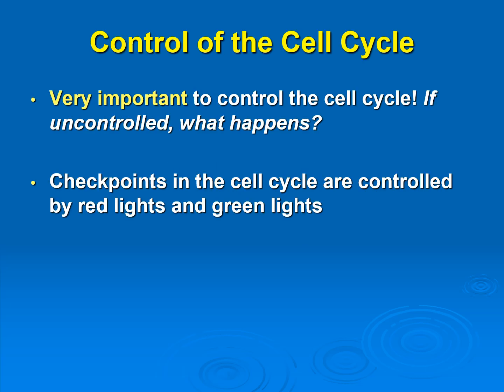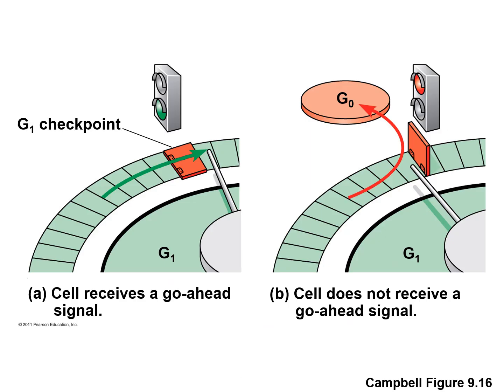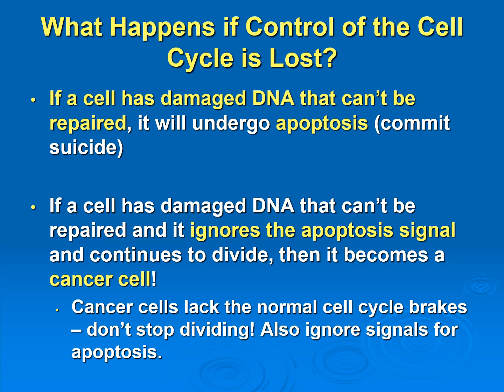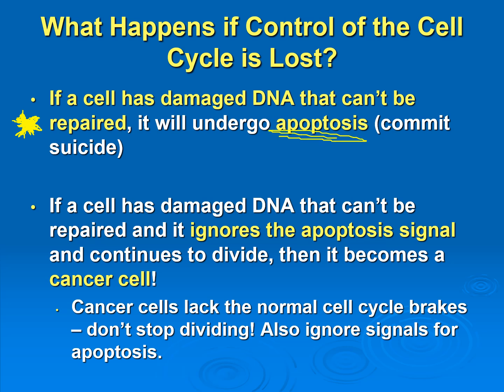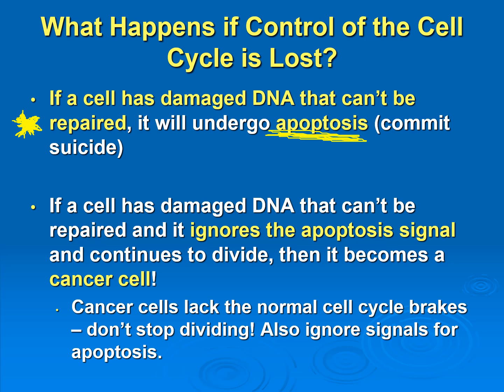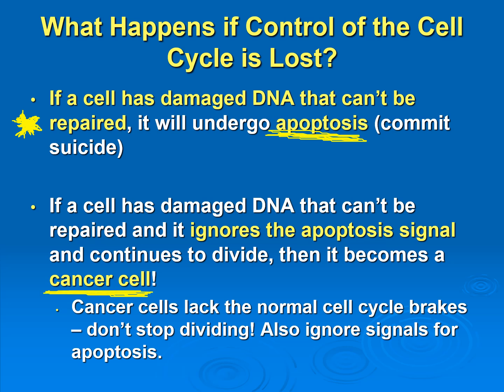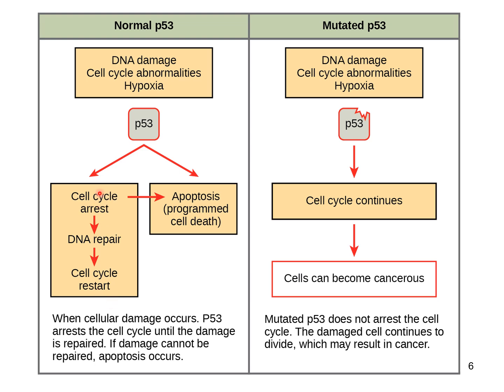1010 Module 8 Cell Cycle Control Audio